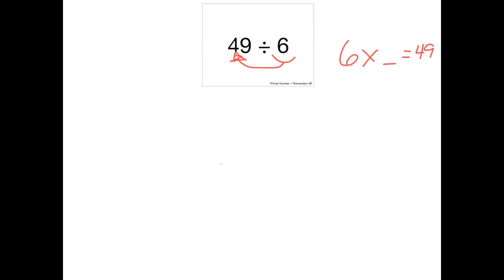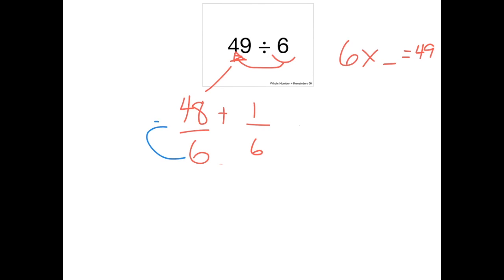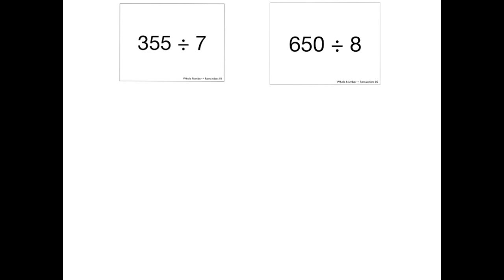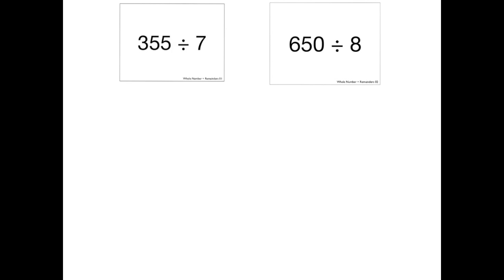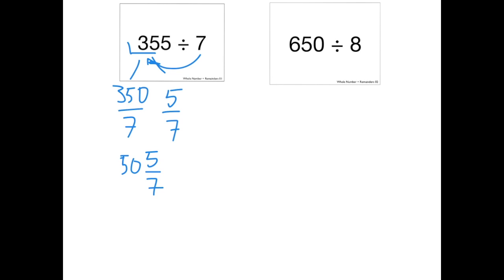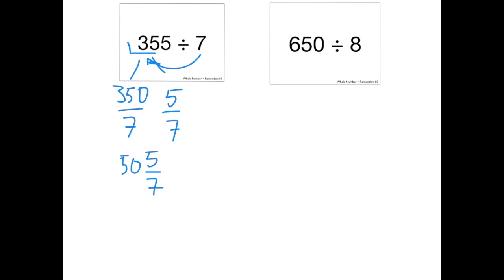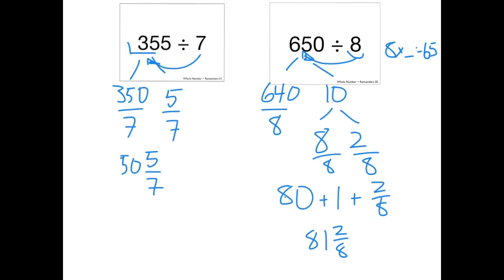Division, Step 3